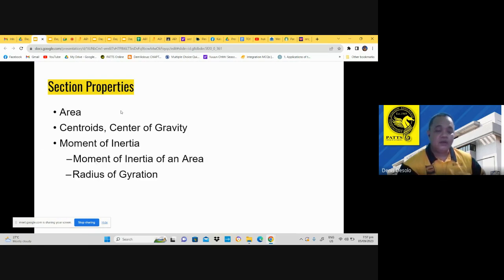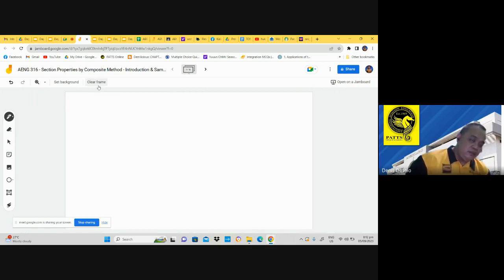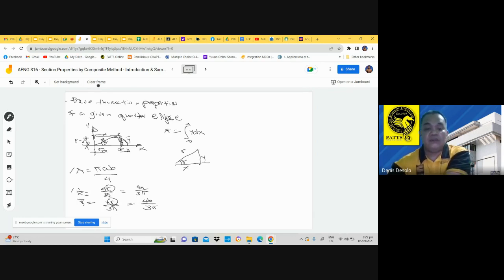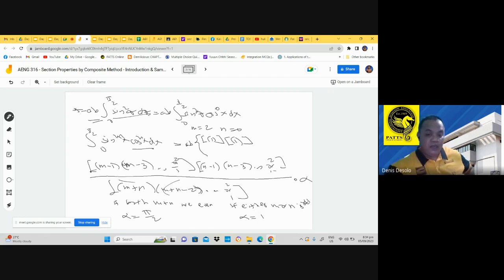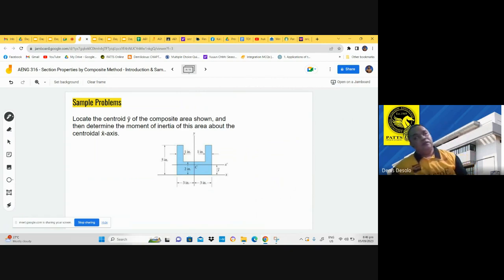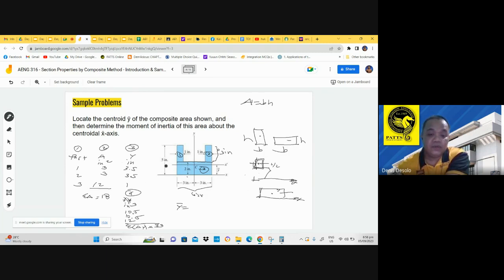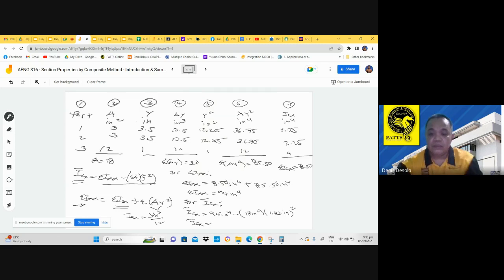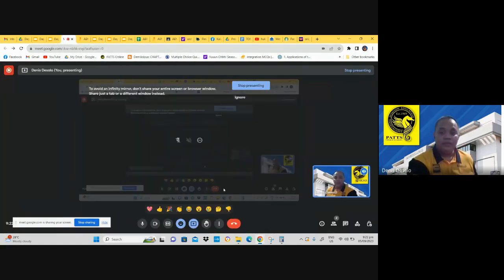Day 10: Section Properties by Composite Method - Introduction & Sample Problems